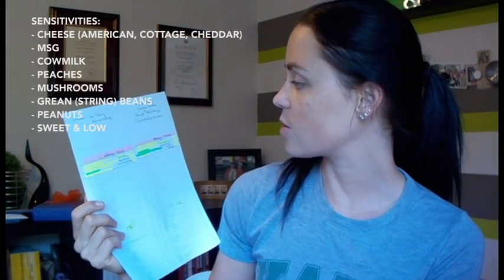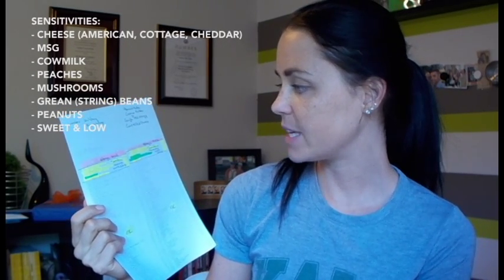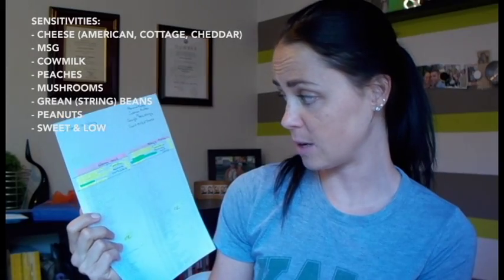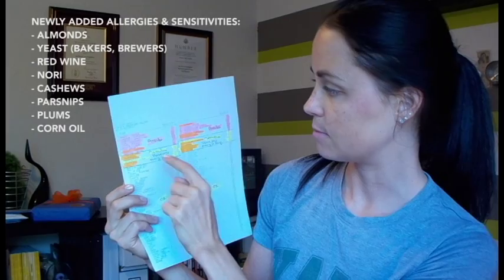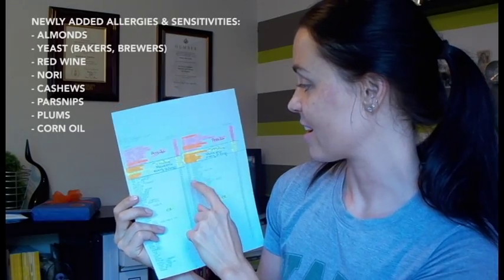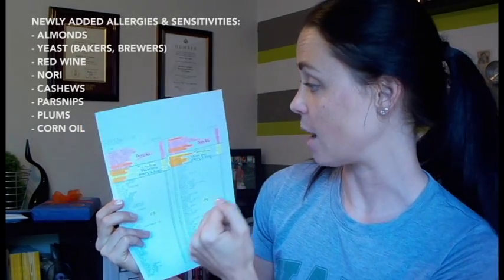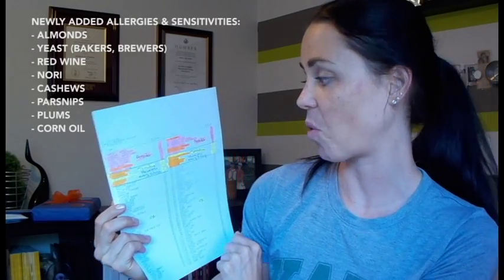Food Allergies: Can They Change Over Time?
A comparison video from 1.5 years between two food allergy/sensitivity tests.

There are so many factors that come into play that cause these changes.

Sandra Longworth, R. Ac., R. TMCP
Burlington, Ontario

I track all of my meals using the MyMacros+ app: CourtneyU